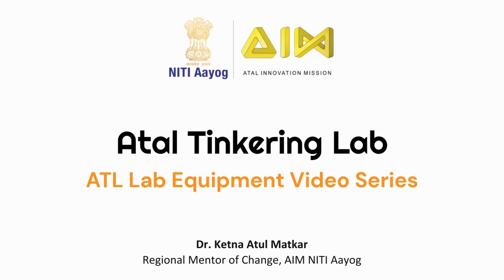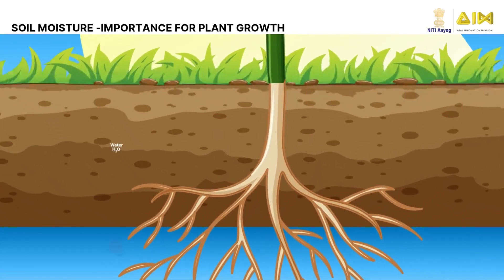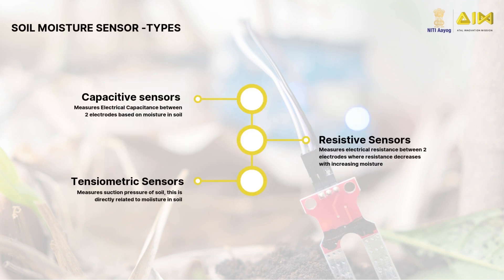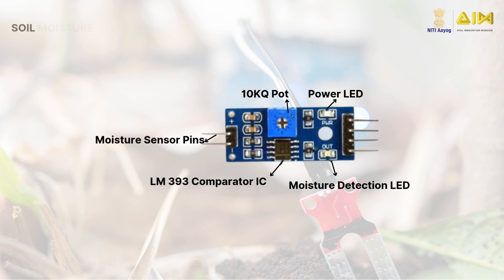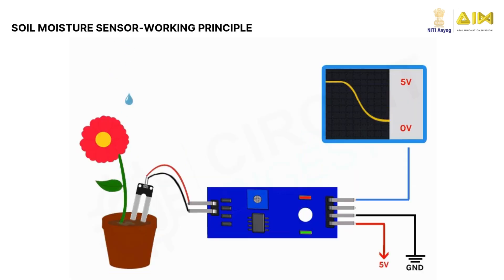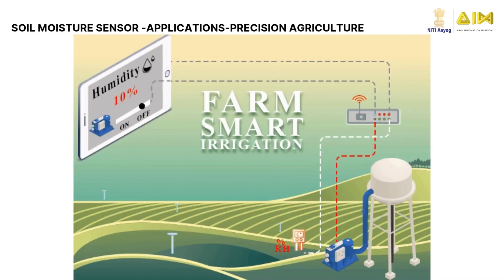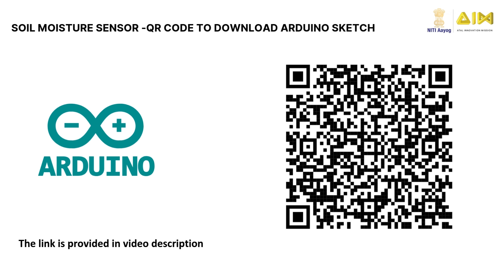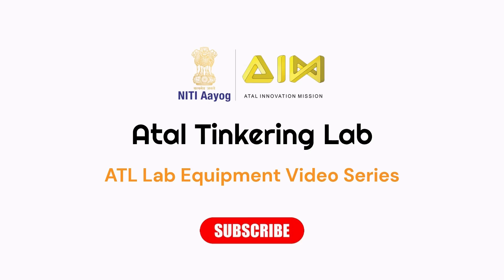What is a Soil Moisture Sensor || ATL Equipment Video Series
This video introduces student tinkerers and innovators at Atal Tinkering Labs to Soil Moisture Sensor.  In this video, students can learn:

1. What is a Soil Moisture Sensor?
2. Key components of a Soil Moisture Sensor
3. How does a Soil Moisture Sensor work?
4. Applications of Soil Moisture Sensors
5. Building a Soil Moisture Sensor circuit with Arduino
6. Downloading Arduino sketch for Soil Moisture Sensor

Click this link to download the Arduino Sketch (code) for the Soil Moisture Sensor